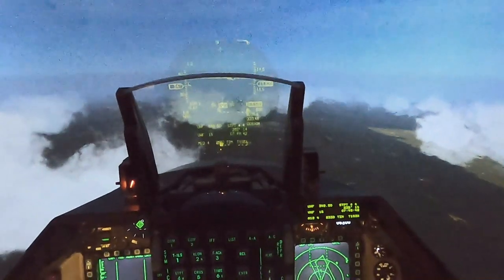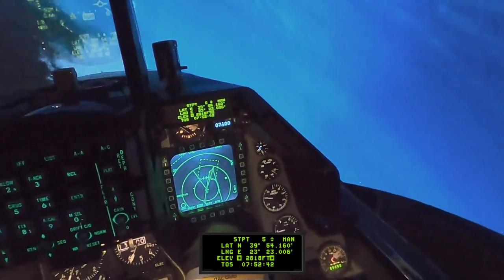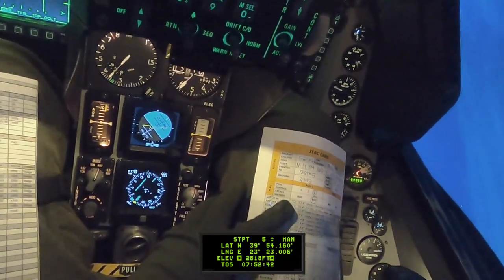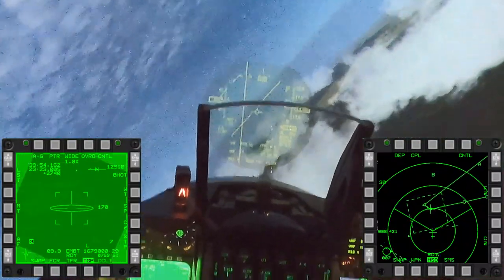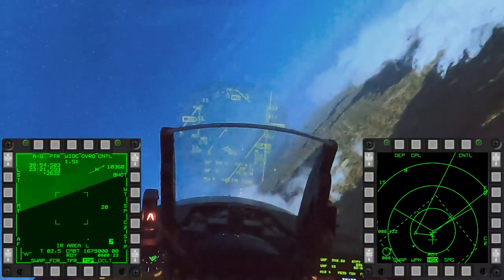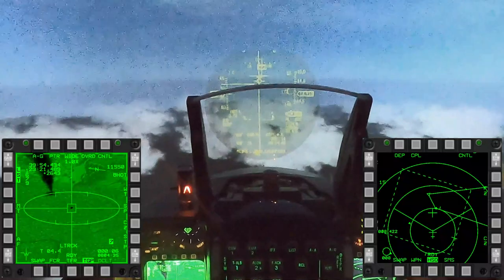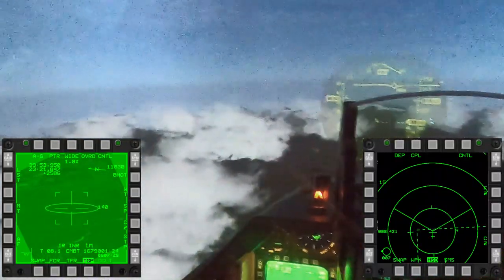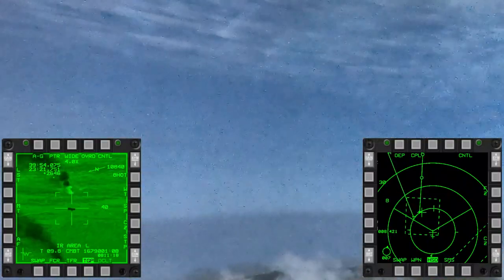TVS 4 36 JTAC "UPDATE"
After a few comments I learned I wasn't quite doing the JTAC procedures properly.  This video should now illustrate the proper procedures.